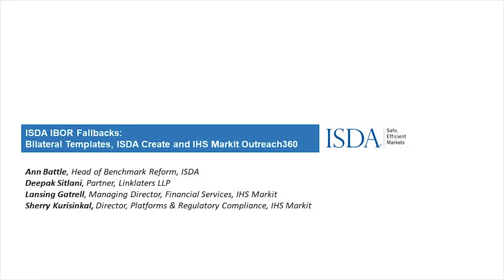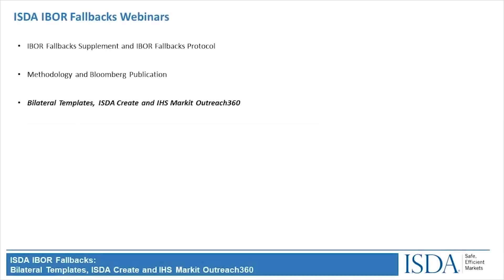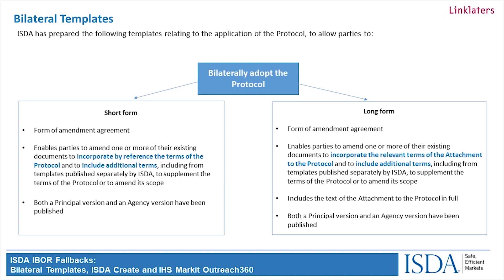ISDA IBOR Fallbacks: Bilateral Templates, ISDA Create and IHS Markit Outreach360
00:21 Webinar Introduction
01:09 Overview
02:14 Bilateral Templates
15:30 Bilateral Templates: Example Scenarios
27:39 ISDA Create: Overview
31:10 ISDA Create: Dashboard
31:50 ISDA Create: Example Elections
33:39 ISDA Create: Data Output
34:58 ISDA Create: Contacts
35:47 Uptick in Adherences via Outreach360 Managed Service
38:34 Outreach 360: A Single Platform...
39:36 Outreach 360: Managed Services
41:49 Outreach 360 Features
46:09 Additional Information
47:00 ISDA Create Demo